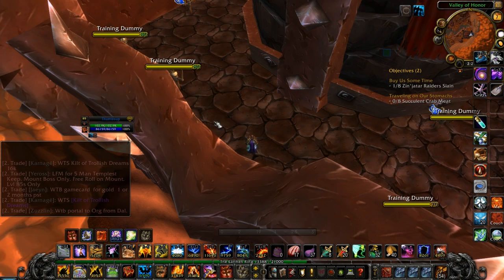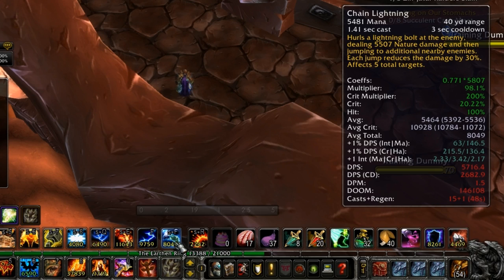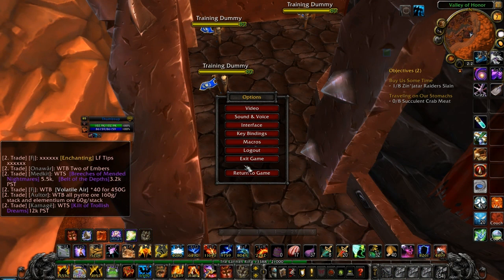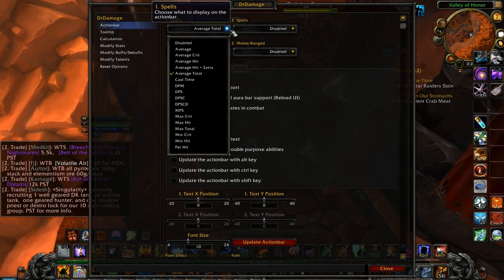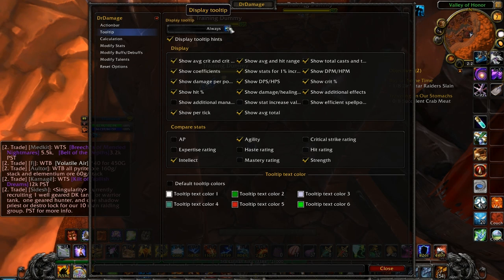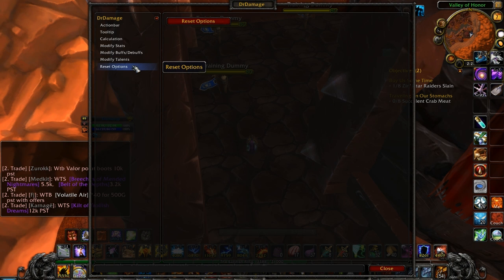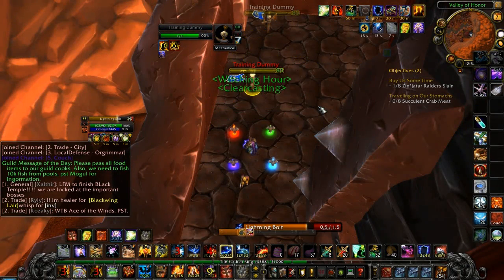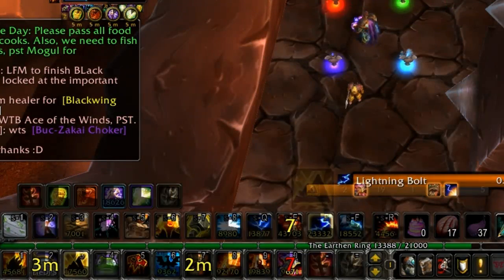How To Use DrDamage - WarcraftScience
This tutorial will take you through the basic settings, use, and functionality of the DrDamage Addon for World of Warcraft.